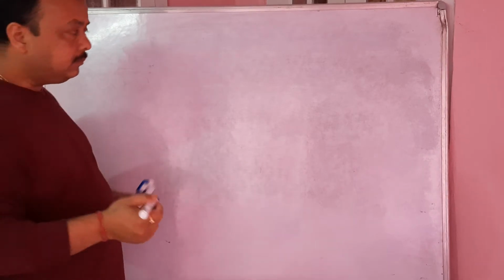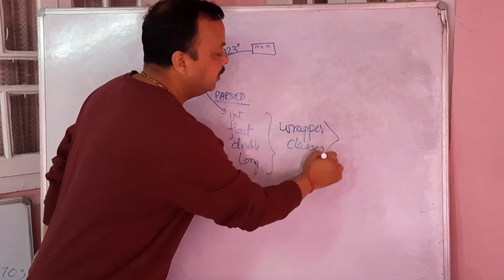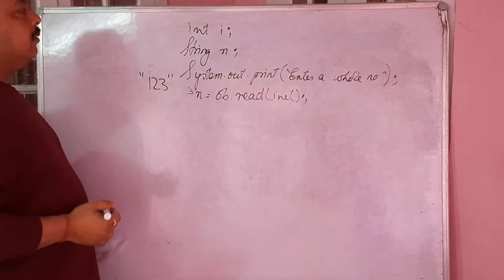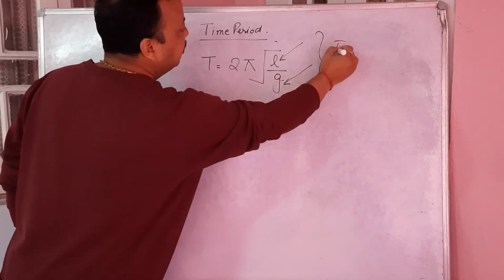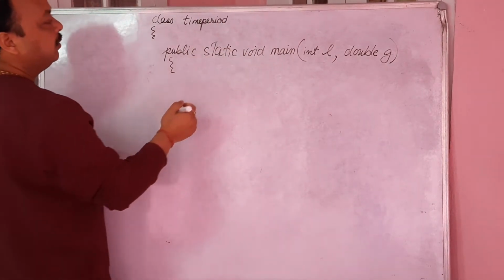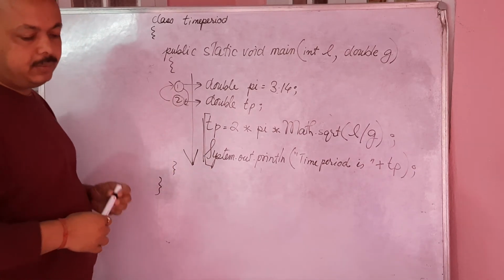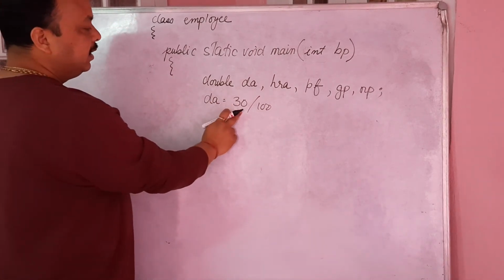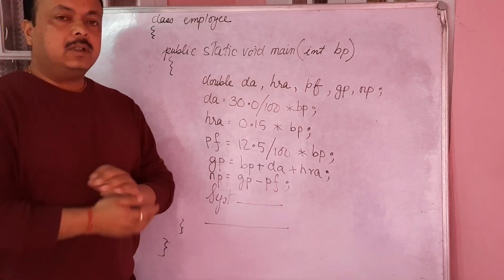SEQUENTIAL PROGRAMMING PART II